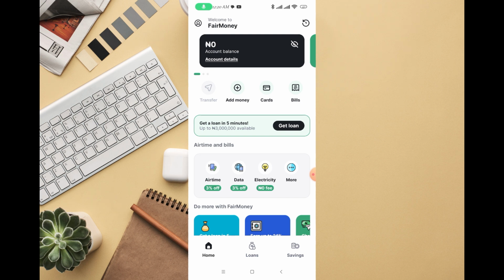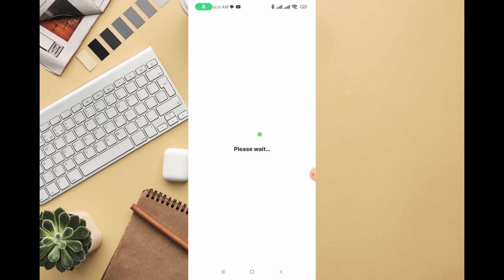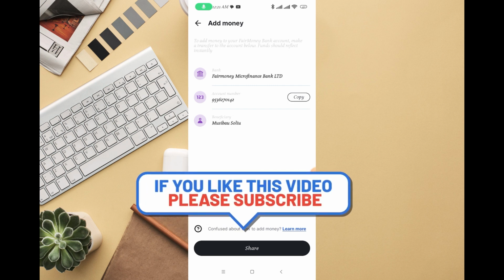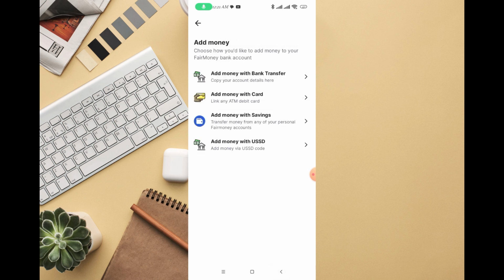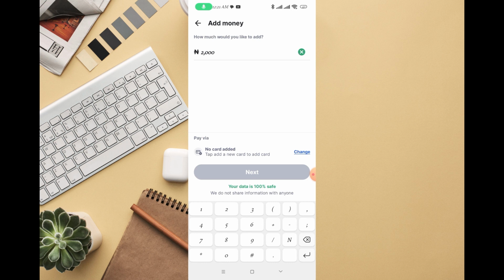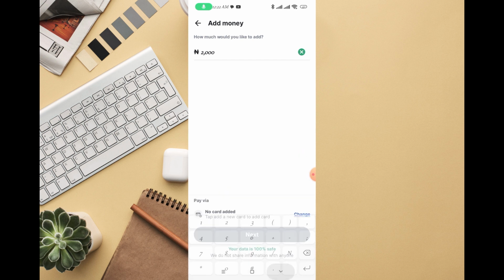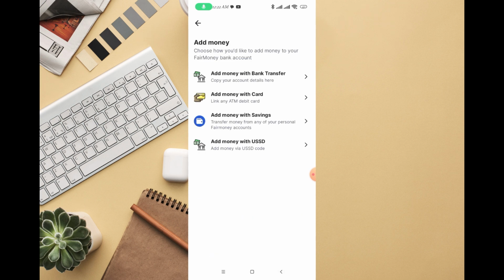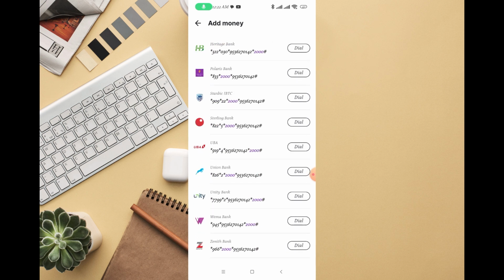HOW TO ADD MONEY TO YOUR FAIRMONEY ACCOUNT